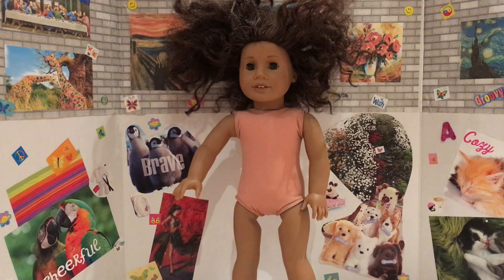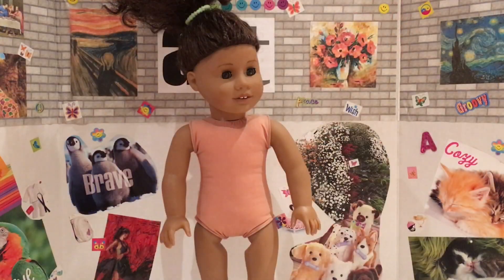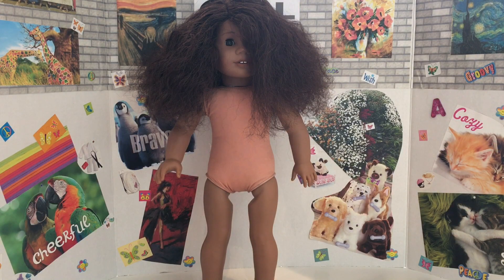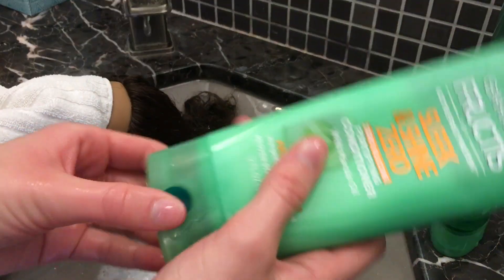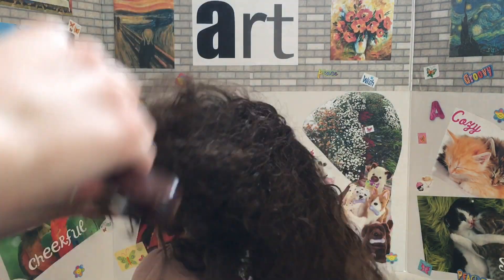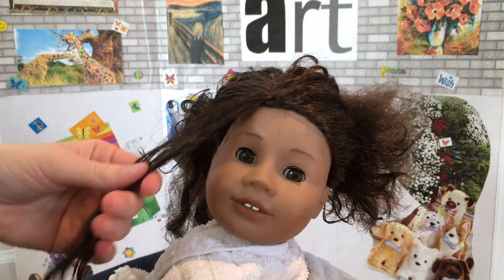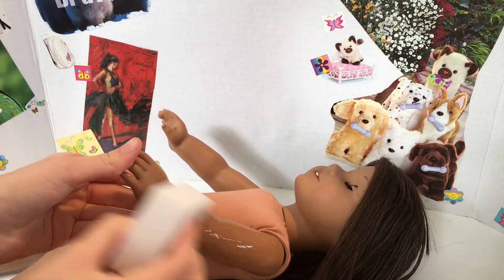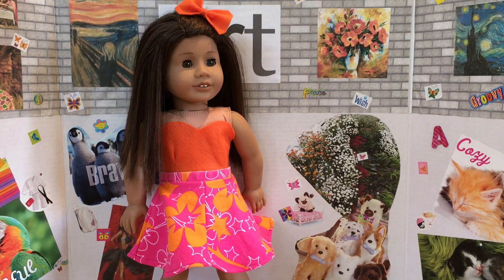Fixing Up TLC American Girl Doll ~ agartsystudios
Hey guys!! Today I will be fixing up this tlc doll that I found, she is bit crazy right now, but you will see how she turns out in the end!!  Just so you know, I was able to also re curl her hair in the end so if you want to see that you can go to my agartsystudios Instagram!